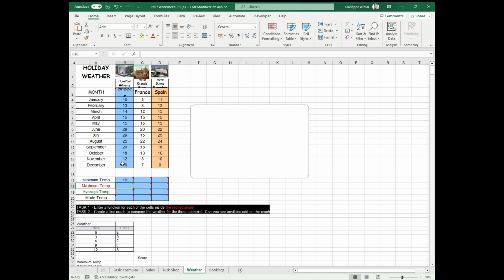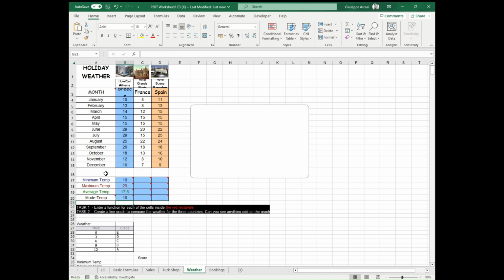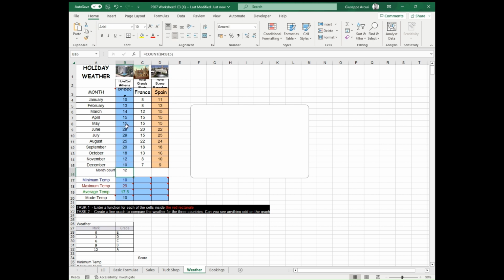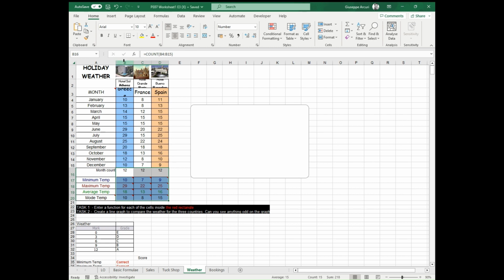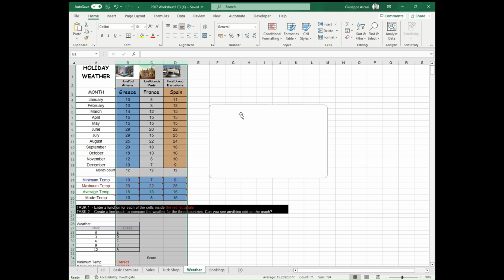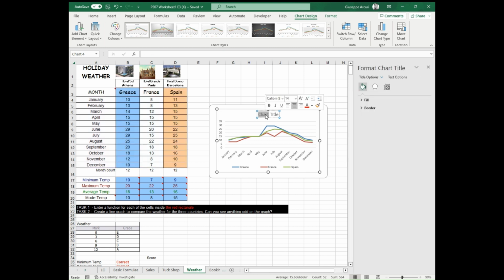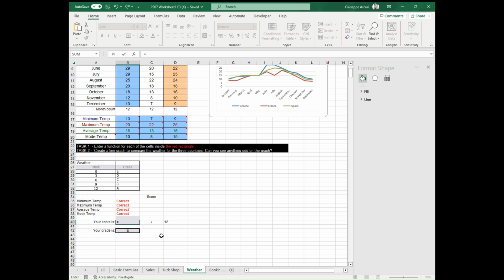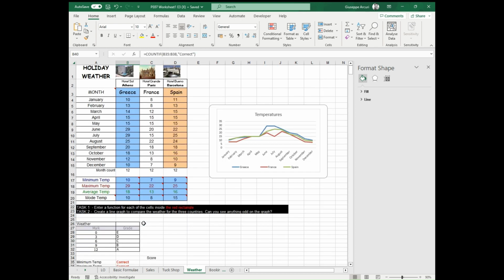Worksheet1 E3 Weather